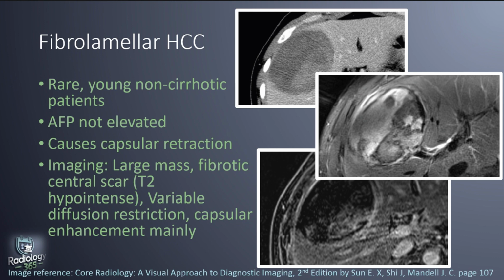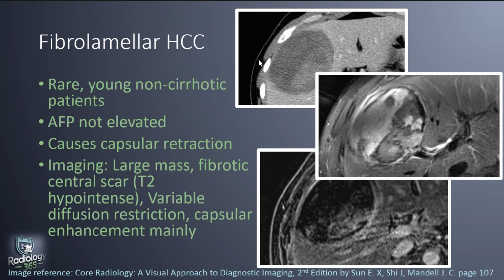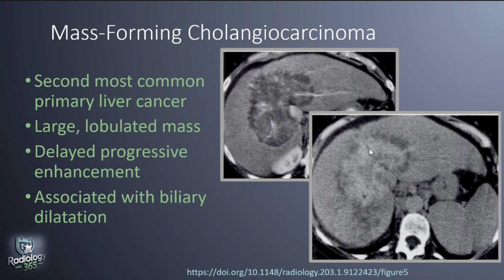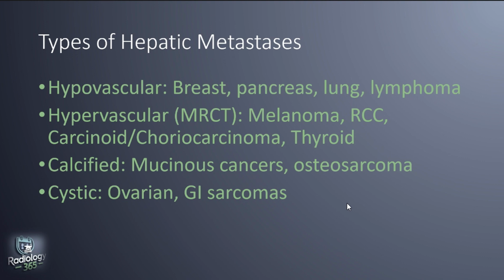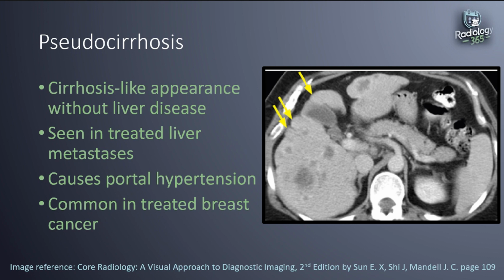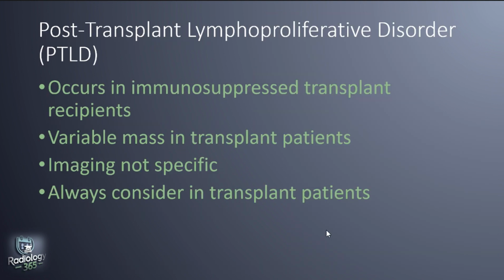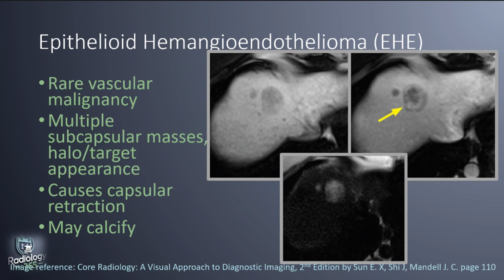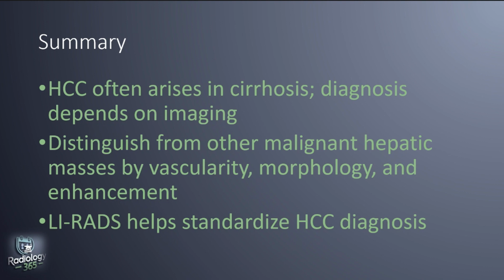Malignant Hepatic Masses Part 2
In Part 2 of the Malignant Hepatic Masses series, we explore a range of less common but critical liver tumors. This video covers:

🔹 Fibrolamellar hepatocellular carcinoma (HCC)
🔹 Primary hepatic lymphoma
🔹 Liver metastases and their imaging patterns
🔹 Epithelioid hemangioendothelioma (EHE)
🔹 Mass-forming cholangiocarcinoma
🔹 Transplant-associated lymphoproliferative disorder (PTLD)